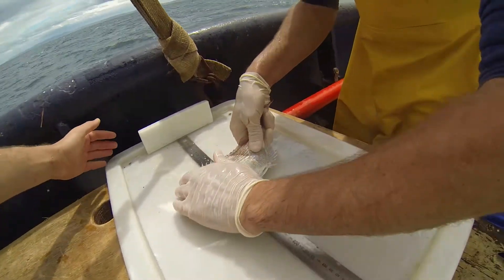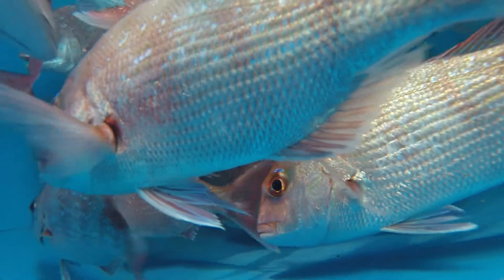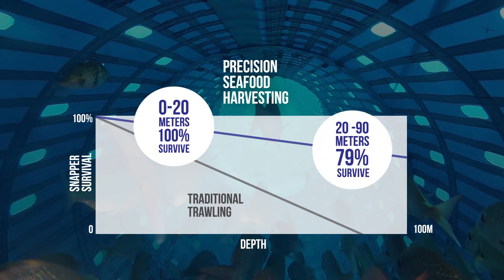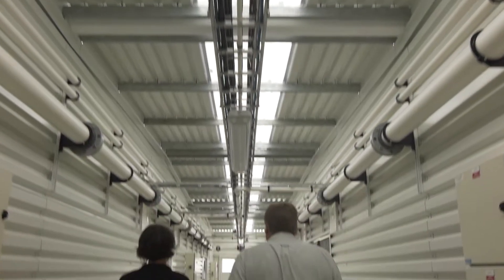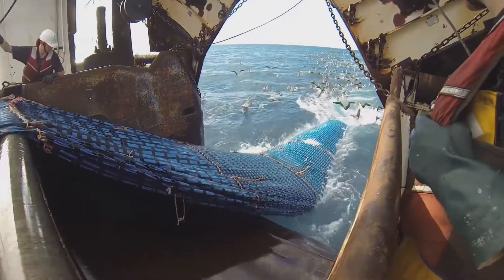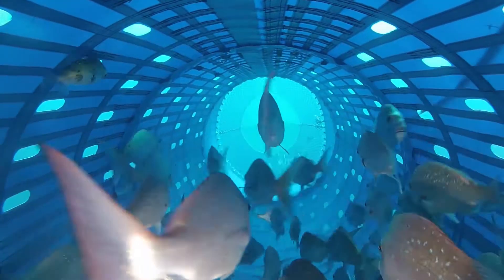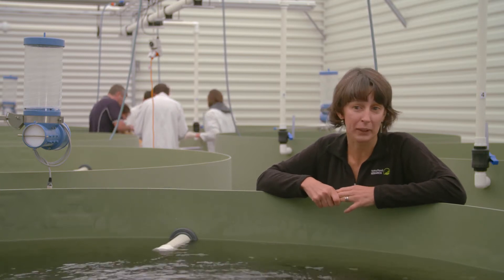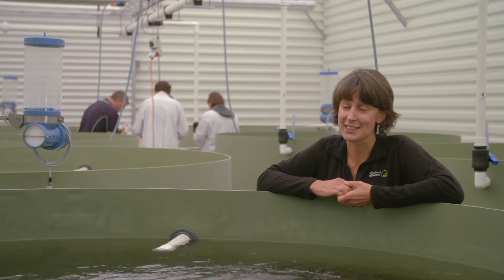Precision Seafood Harvesting Results Video One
The first set of results are in from two years of testing on New Zealand’s new Precision Seafood Harvesting fishing method and scientists say already they can see that the survival rates for fish are better than expected.